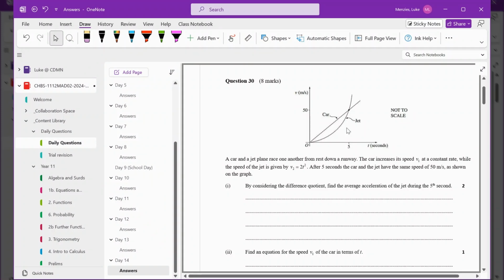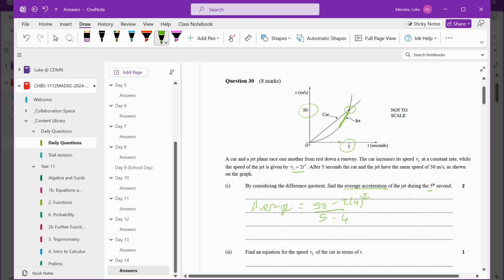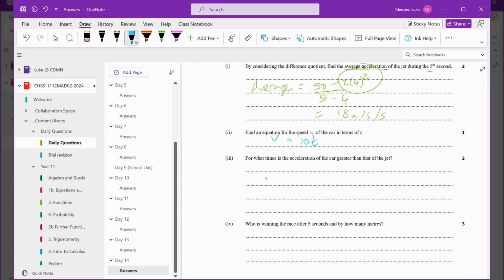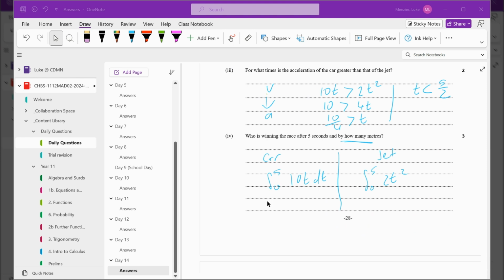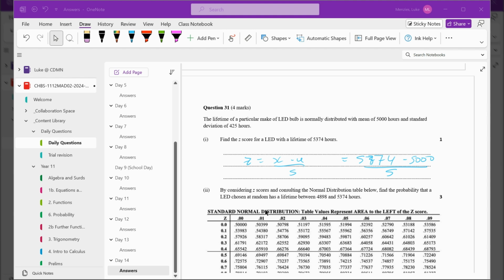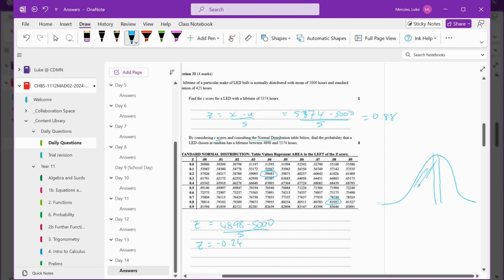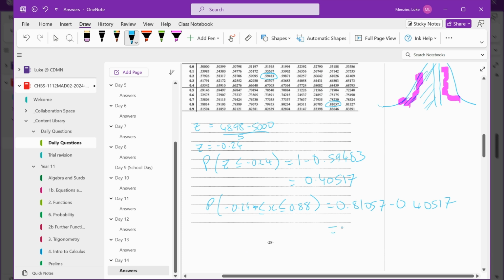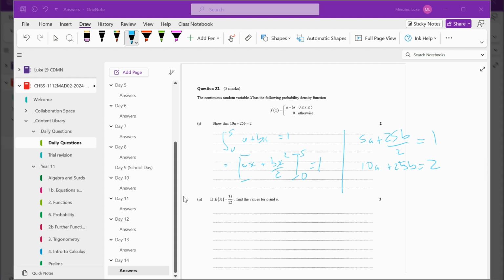Advanced Day 14 Part 1 1